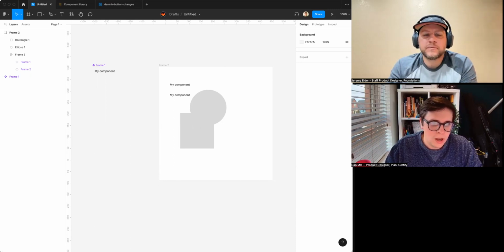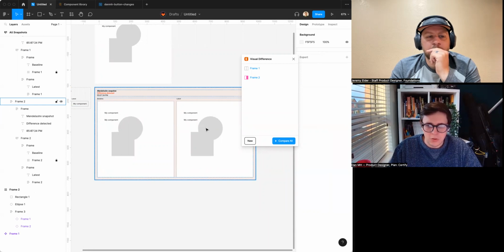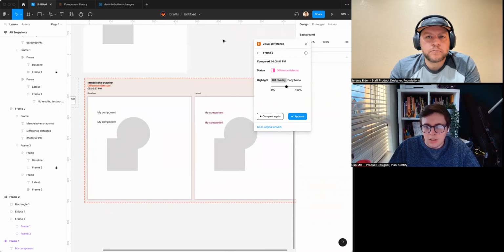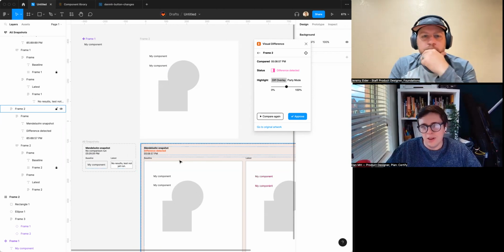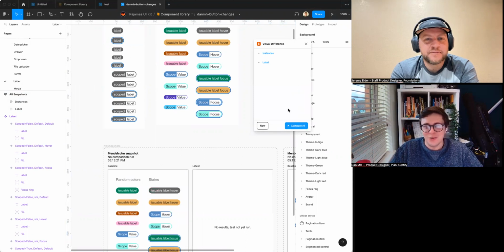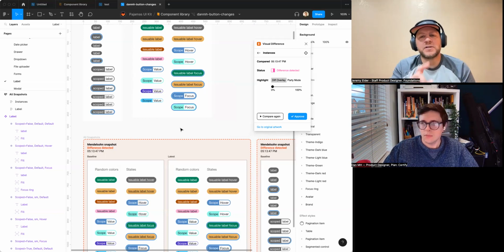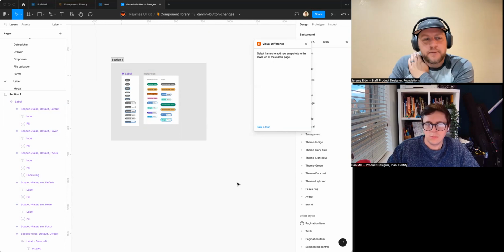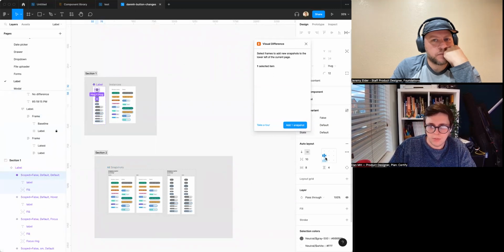Using Visual Difference Figma plugin.